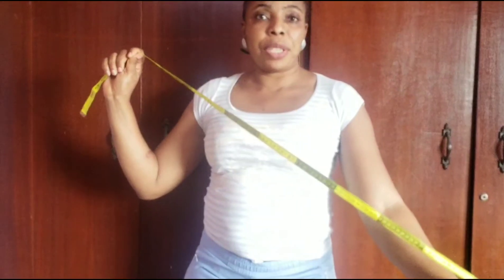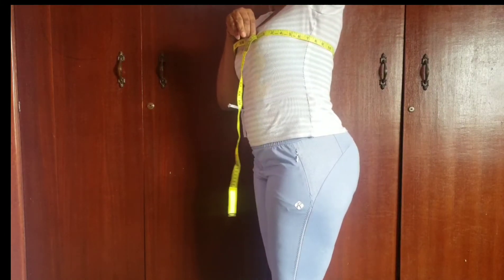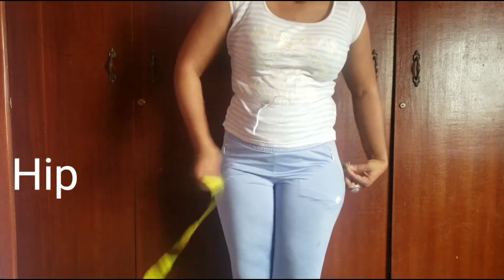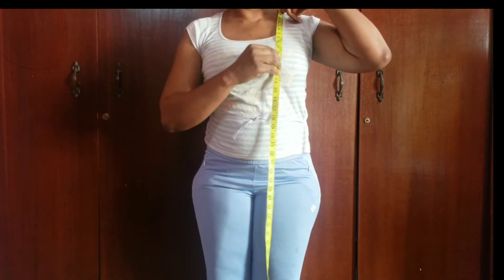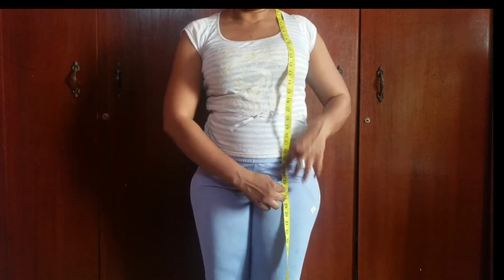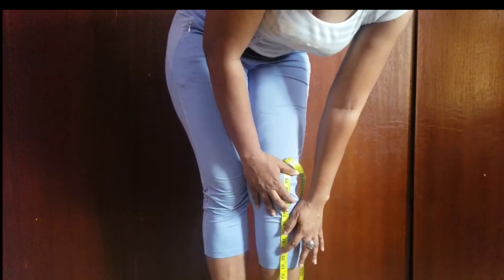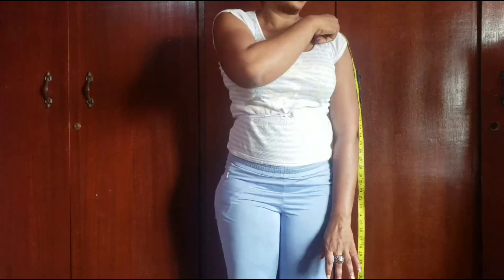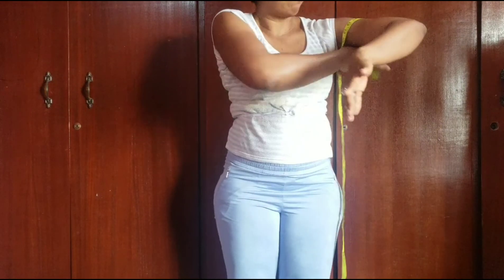Measure your body with a measuring tape. Accurate body measurement. DIY..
How to Measure your body with a measuring tape and how to get accurate body measurement.
DIY.

when taking body measurement, what you will need are:

*flexible measuring tape
* Pen
*Jotting note.

Body measurement areas are divided in two sections namely:

The Circumference and the Length Areas.